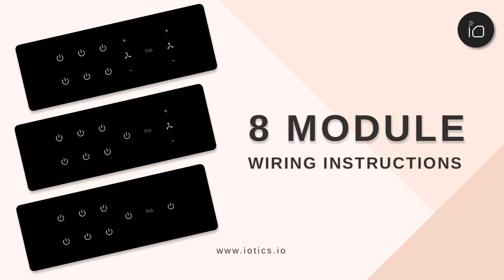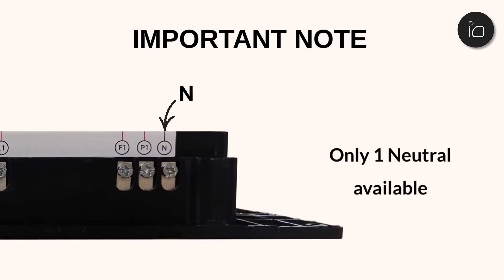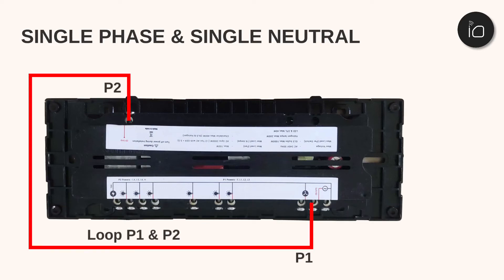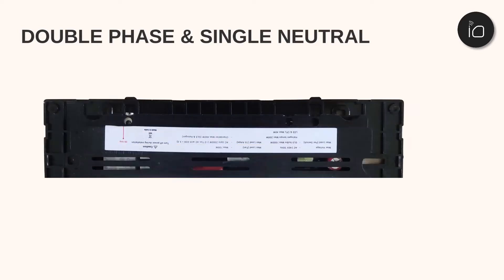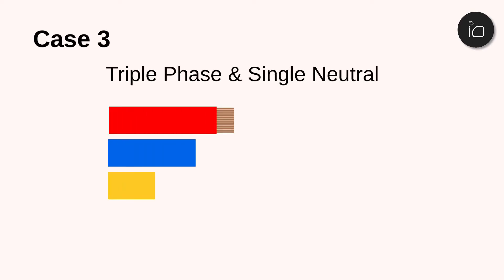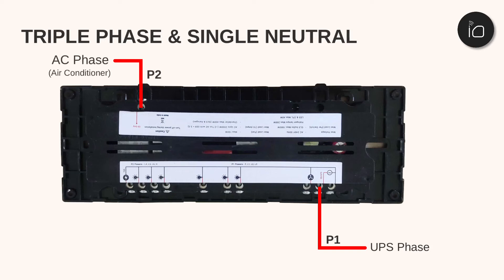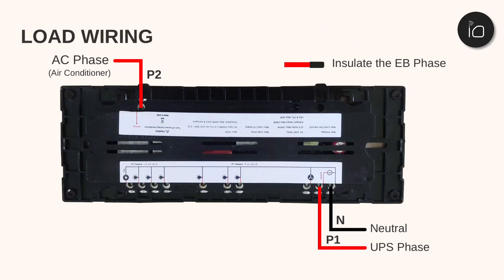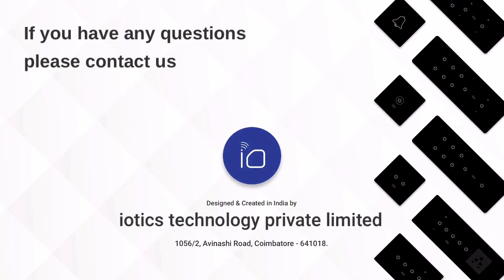English - Wiring instructions of the iotics 8 Module Smart Wifi Touch Switches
An explainer video with instructions covering a few common residential wiring scenarios of the iotics 8 Module Smart Wifi Touch Switches.

to learn more or buy a smart touch switch.

About Iotics & Its Products.
Iotics Technology Private Limited is an IoT (Internet of Things) company based in Coimbatore. Tamil Nadu. We are focused on developing smart wifi touch switches. Our switches are indigenously designed & created by in-house engineers and technicians using state-of-the-art cloud technology and high grade electronics.

We realise that a producer-client relationship is of utmost importance and, to this end, we focus not only on quality and technical expertise, but also on timeliness and cost. The primary objective of our switches is to provide maximum convenience to the end user allowing them with a simple and comfortable method to control the essentials - such as doorbells, lights, fans, AC, geysers and other domestic electrical appliances.

Our switches are retrofittable and installation of these switches is extremely simple, taking just a few minutes to fix. The switches look aesthetically pleasing and use capacitive touch technology that allows users to operate them with just a light touch. The unique tempered glass panel for these switches is not only neat and elegant, but is twice as strong as normal glass and designed to be scratch proof, heat resistant, damp proof and easy to clean.

The switches can also be controlled using a traditional remote control, from upto a range of upto 25 feet. These switches do not need a separate hub but can connect directly with the existing wifi router. Once connected to the wireless network, the switches can be operated via a mobile app (iOS & Android). Our switches are also compatible with voice control devices such as Amazon Alexa, Google Assistant & Google Home.

The combination of technologies used, provide users with advanced features such as scheduling & OTA. Schedules allow users to turn on/off devices at predetermined timings, and OTA (Over the air) allows devices to receive latest updates on an ongoing basis, thus making devices smarter. Smart home groups and routines in voice control devices allows users to control a group of devices based on a single voice command. This is an exceptionally useful feature especially when turning on or off a number of devices at once.